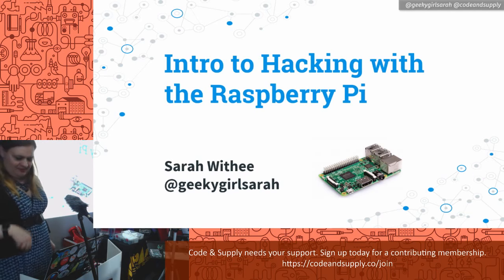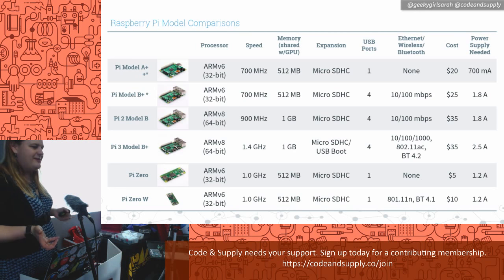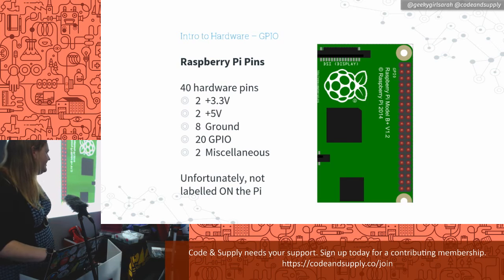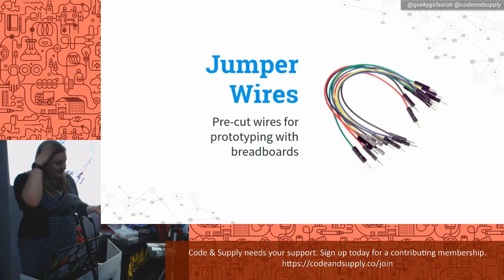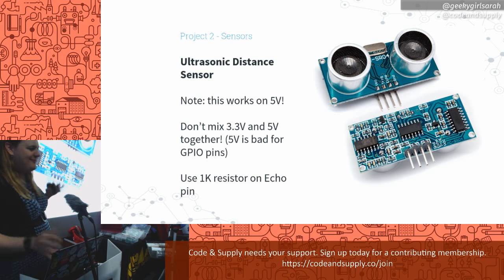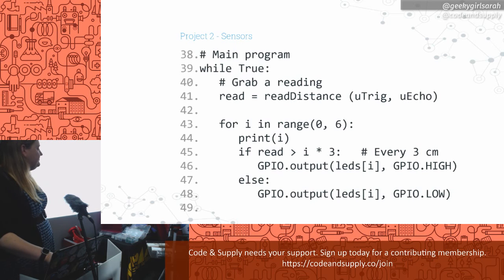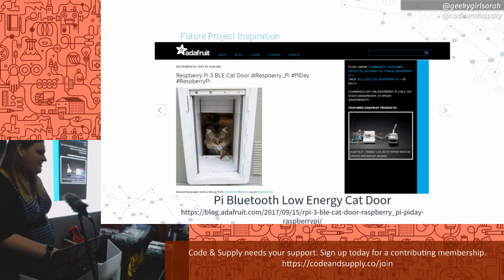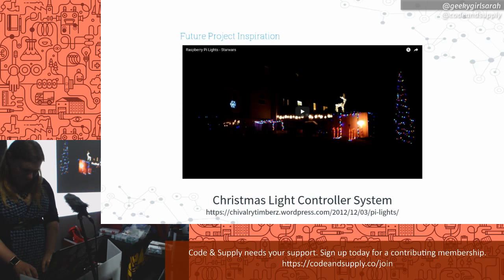Intro to Hacking with the Raspberry Pi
You’ve heard lots of hype about the Raspberry Pi, the credit-card sized computer available for under $40. This talk will introduce some of the Pi’s features, explore some sample projects you can create, and show you how to write code to control hardware through it’s IO pins. After this talk you will be ready to make your own cool hacking projects with the Pi.

This is for anyone who owns or a wants to own a Raspberry Pi and has a basic level experience programming. No knowledge of hardware, Pis, or anything else are required for this.

Presented by Sarah Withee @geekygirlsarah